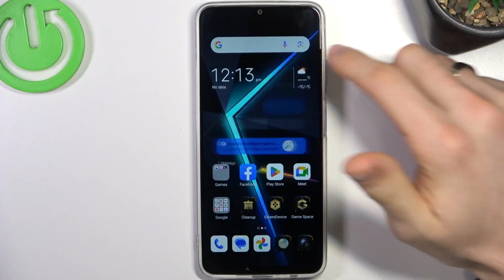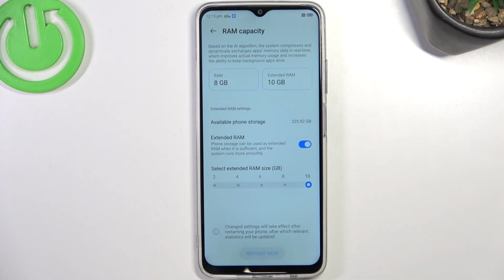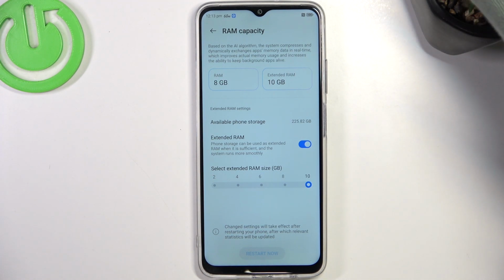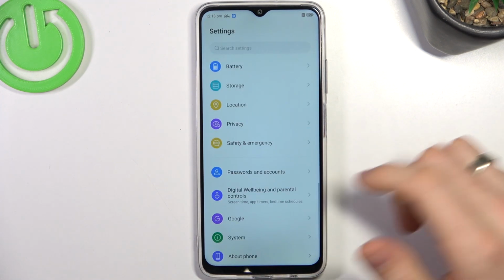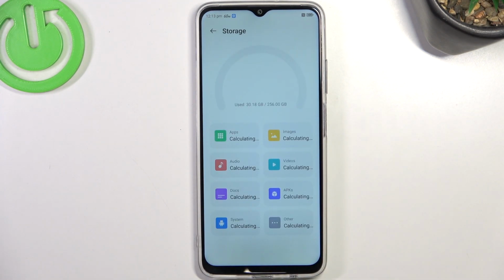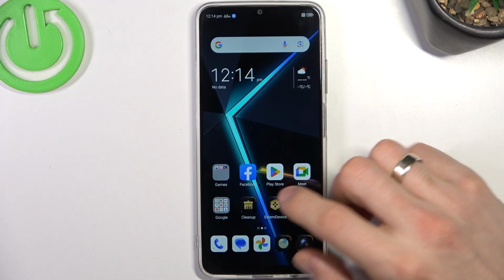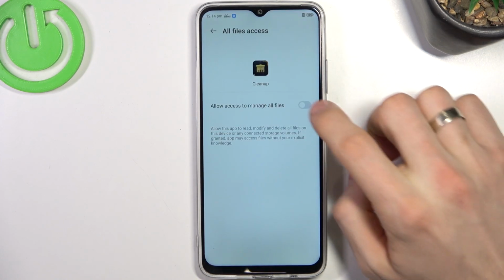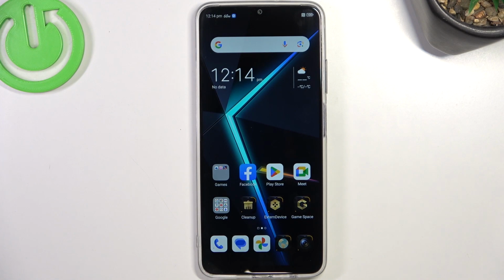How to Make Your ZTE Nubia Neo Faster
Find out more info about ZTE Nubia Neo:
Making your ZTE Nubia Neo faster is possible with a few simple steps. Stay here and find out how to optimize your device's performance setting, disable unnecessary background processes and apps running in the background. Follow our steps and find out what more you can do it to speed up your phone.

How to make your ZTE Nubia Neo faster? How to speed up ZTE Nubia Neo? How to optimize ZTE Nubia Neo?